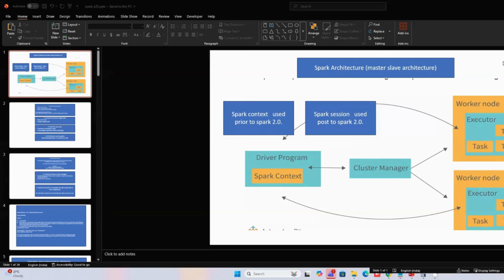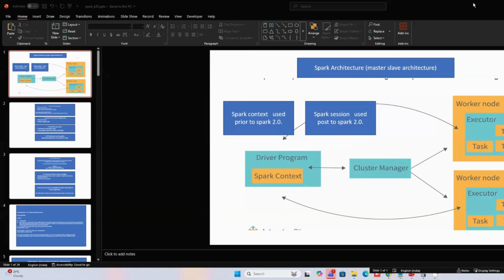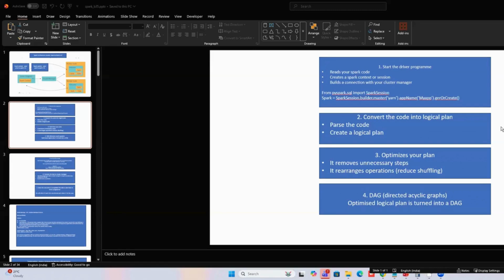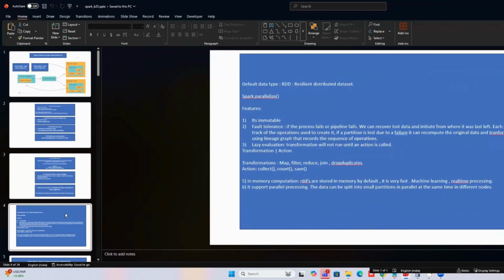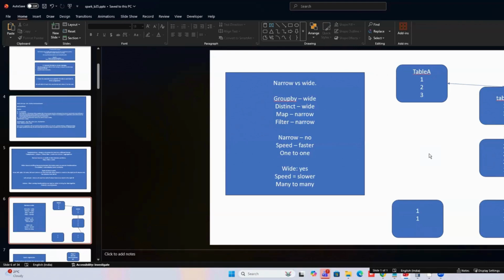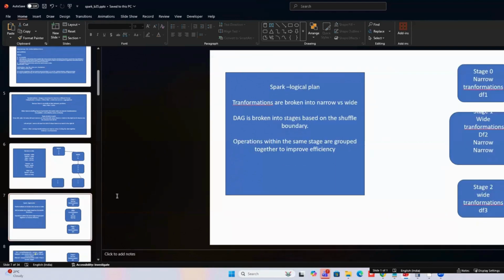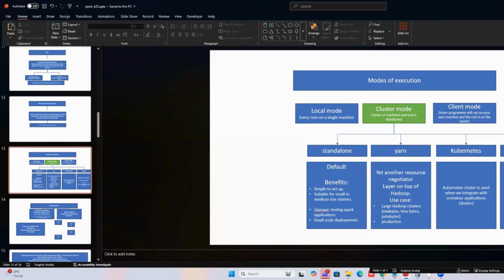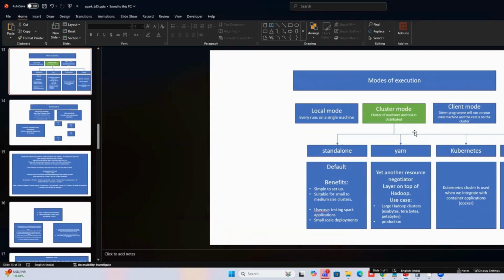PySpark Beginner Series – Class 1 | What is Spark & How It Works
Welcome to PySpark Class 1 of our Beginner-to-Job-Ready Data Engineering Series!
In this session, you’ll understand the fundamentals of Apache Spark, why it is used in big data processing, and how it differs from Pandas.

This class is perfect for anyone starting a career in Data Engineering, Big Data, or Analytics.

⭐ What you’ll learn in this class:
🔹 1. What is Apache Spark?

Introduction to Apache Spark

Why Spark is faster than traditional systems

Real-world use cases of Spark

Spark in Data Engineering & Big Data pipelines

🔹 2. Pandas vs Spark

When to use Pandas

Limitations of Pandas with large data

Why Spark is used for big data processing

Performance & scalability comparison

🔹 3. Spark Architecture Basics

Driver & Executors

Cluster overview

How Spark processes data

🔹 4. Spark Stages Explained

What are stages in Spark?

Jobs, stages & tasks overview

How Spark breaks work internally

Why understanding stages is important for performance

Freshers preparing for data engineering roles

Working professionals switching to Big Data

Python developers moving into PySpark

Data analysts upgrading to Spark

Anyone targeting careers in:
Data Engineering, Big Data, Cloud & Analytics

🚀 Why PySpark is important?

Handles massive datasets efficiently

Used by top tech companies

Core skill for Data Engineers

📌 Part of the PySpark Beginner Series

This is Class 1 of the complete PySpark learning path.
Upcoming classes will cover:
RDDs, DataFrames, Transformations, Actions, Joins, Optimizations & Projects.

So you don’t miss upcoming PySpark & Data Engineering interview-prep sessions.